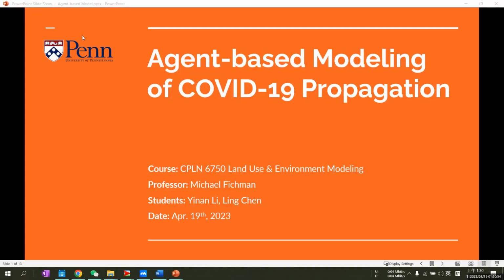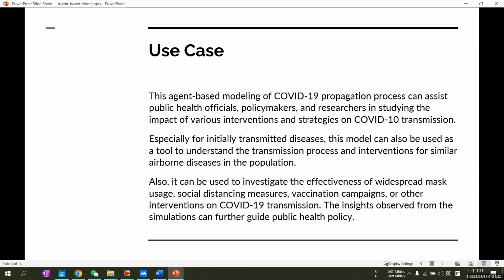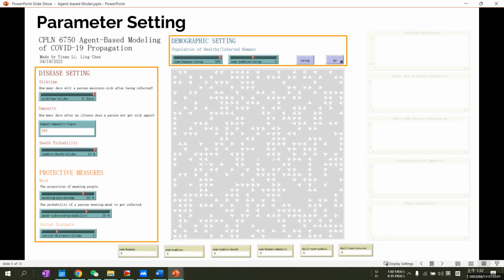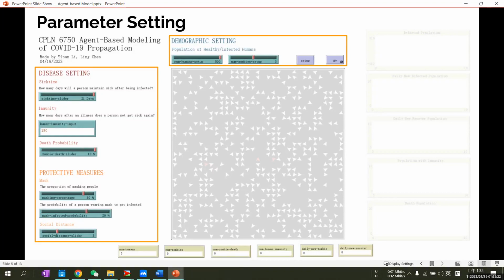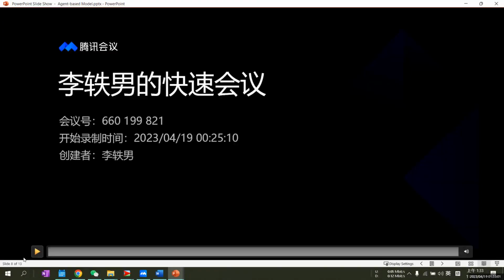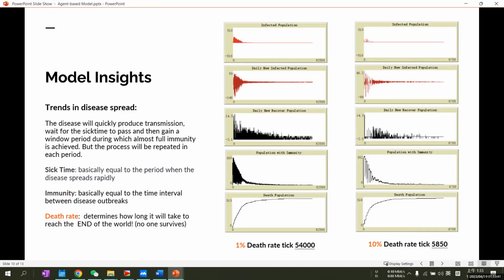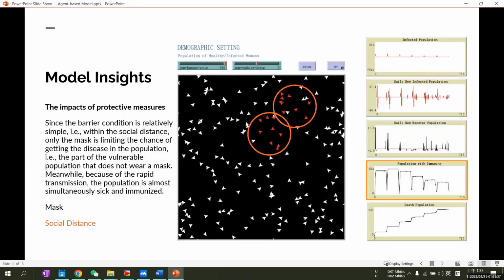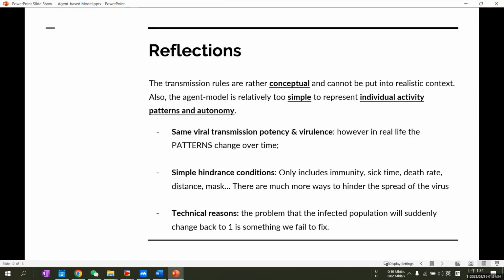Yinan Li & Ling Chen Agent based model